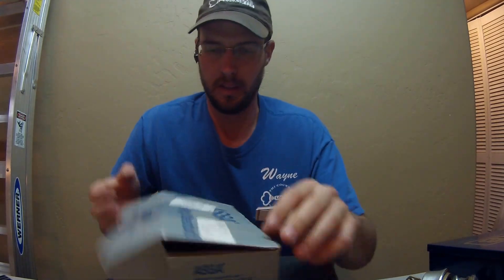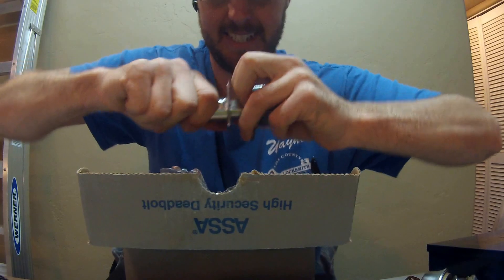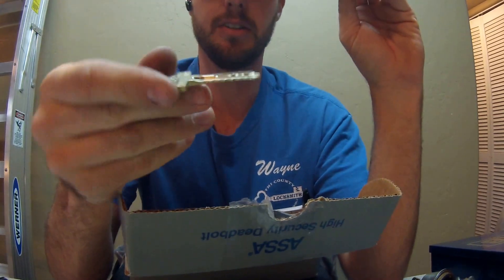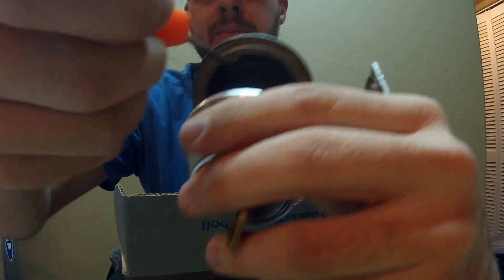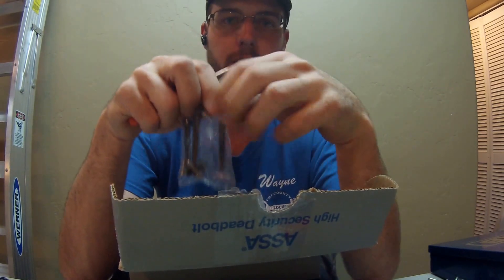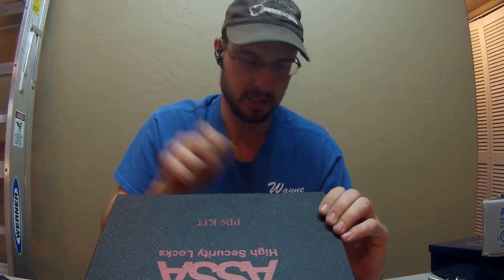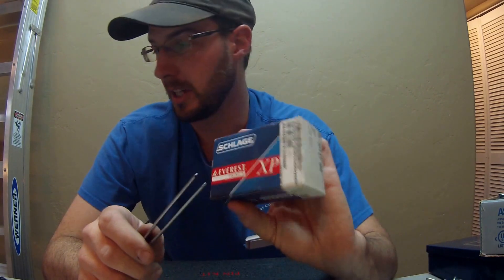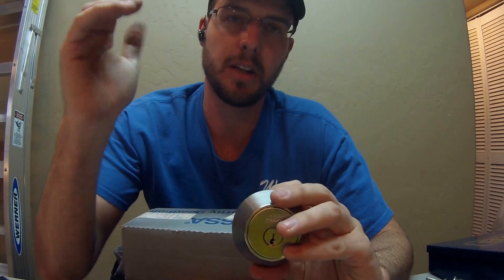ASSA High Security Lock Review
1338 Grand Ave
Glenwood Springs
Colorado
81601